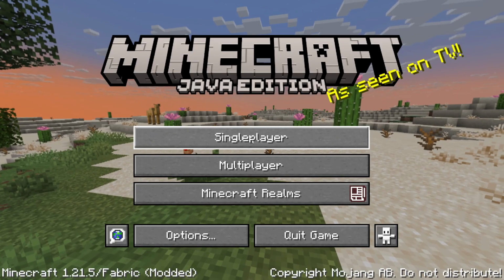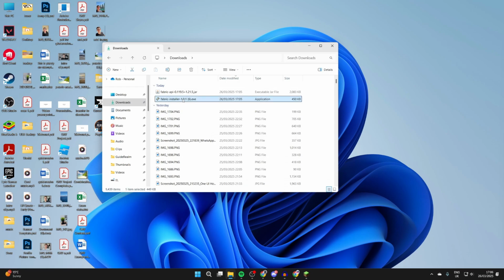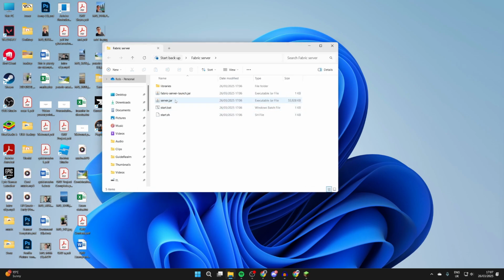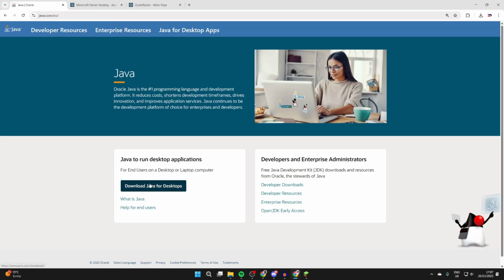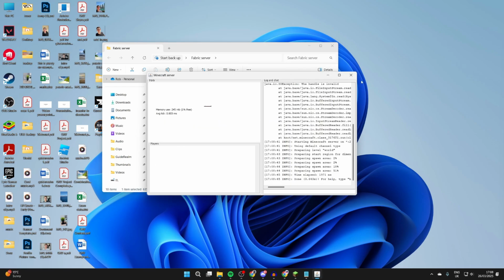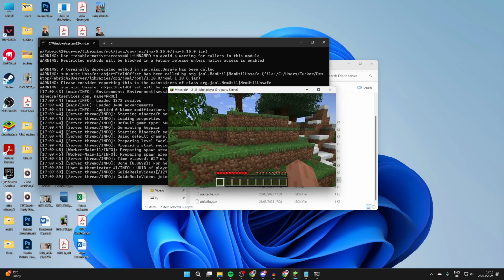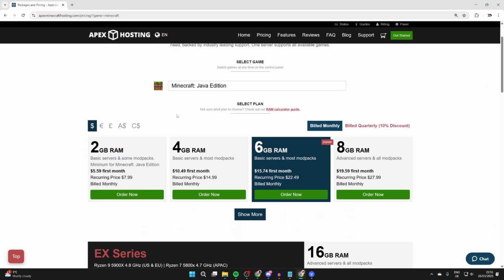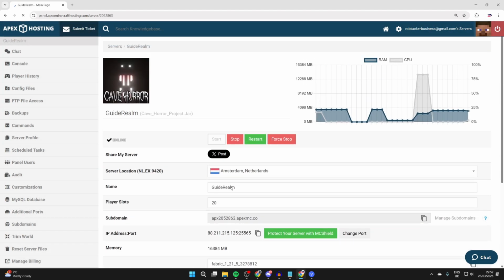How To Set Up A Fabric Server - Full Guide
Learn how to make and set up a fabric server for minecraft in this video.

GuideRealm